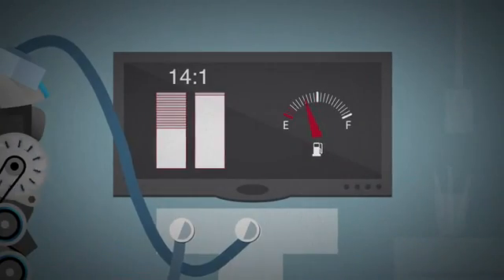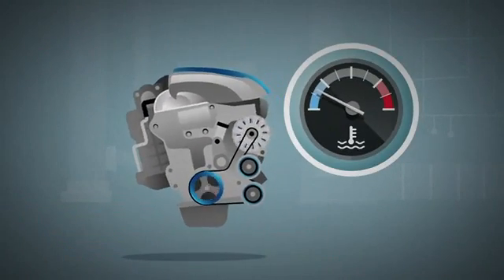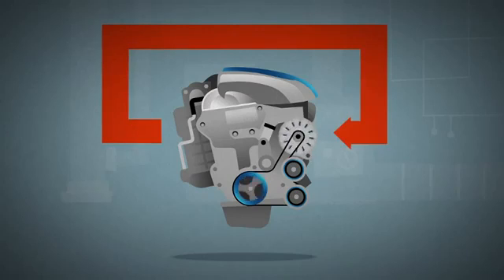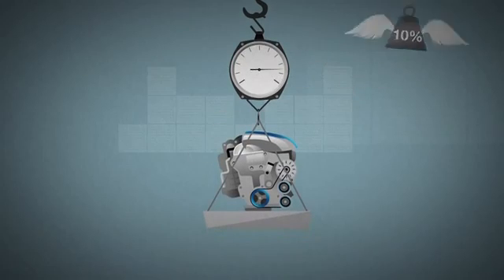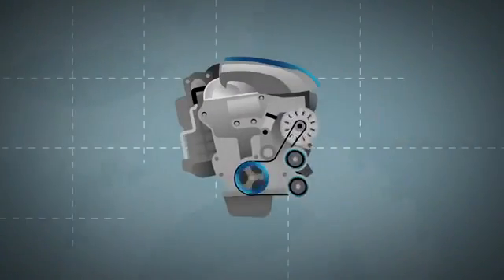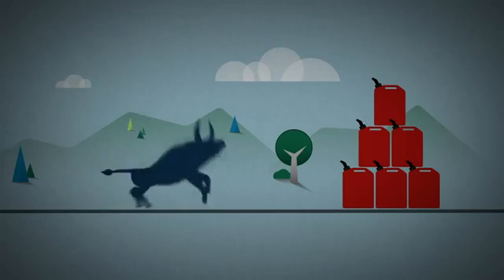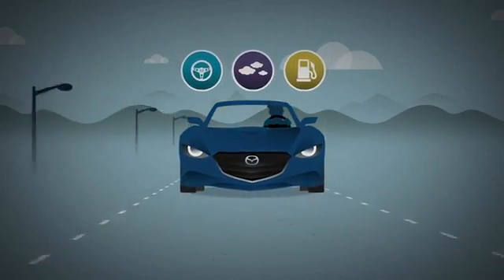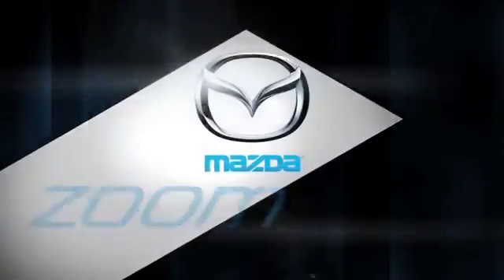How Mazda SkyActiv-D Works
How Mazda SkyActiv - D ( Diesel ) TECHNOLOGY Works